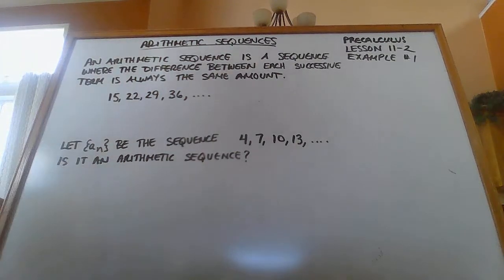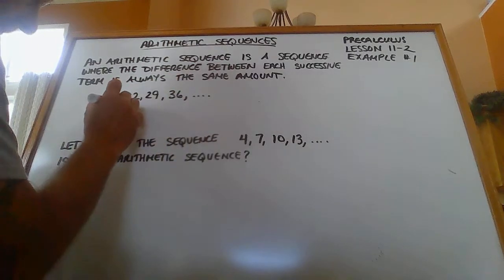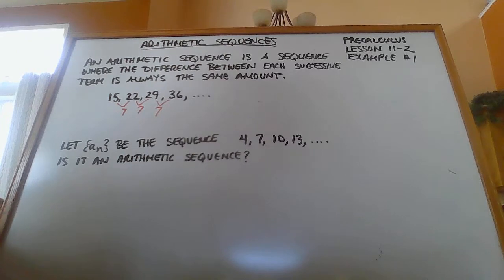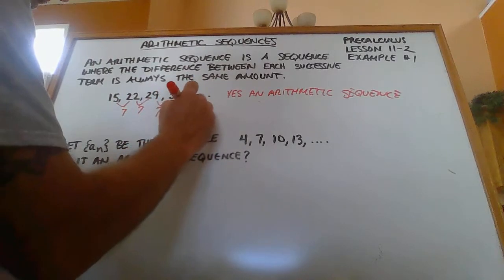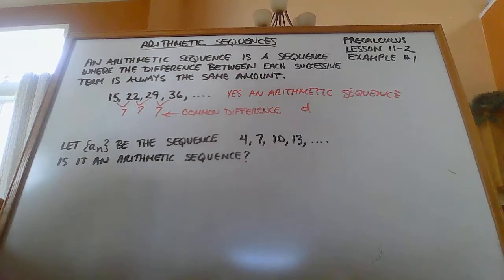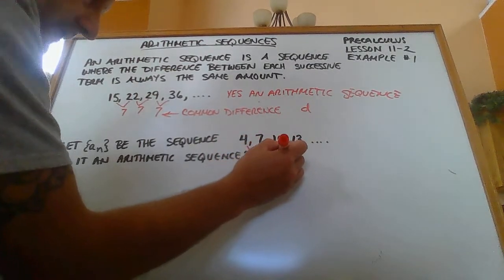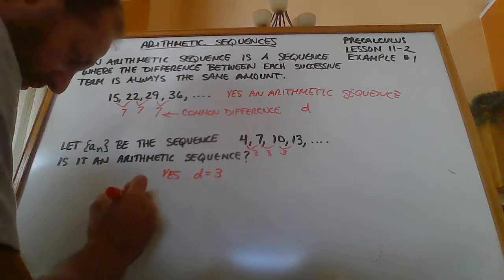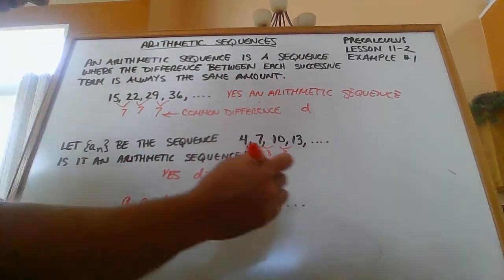Precalculus Lesson 11-2 Example #1